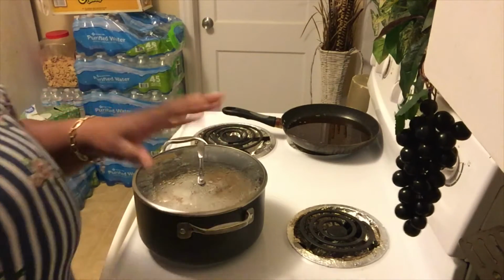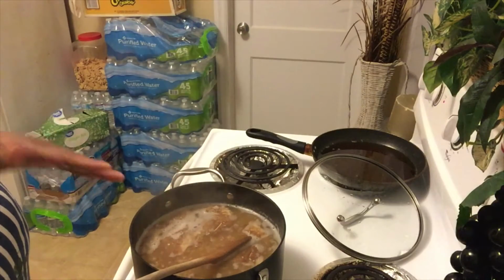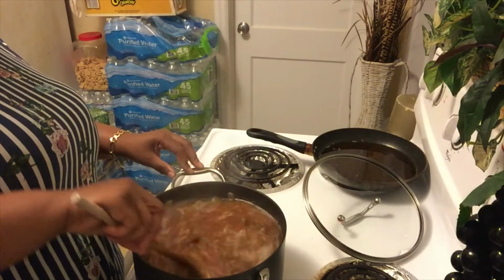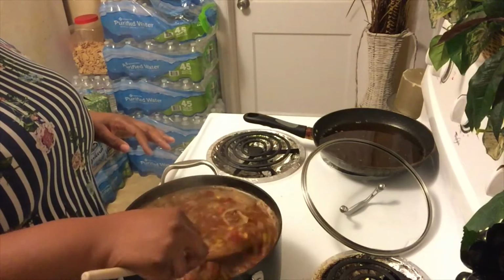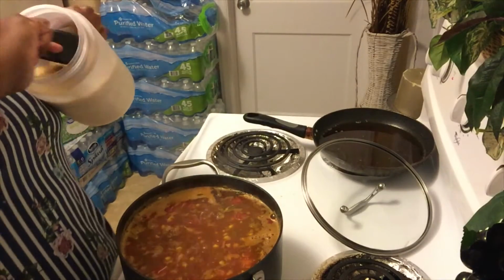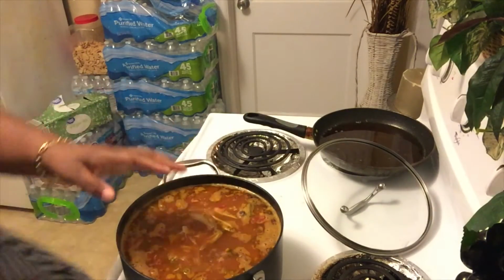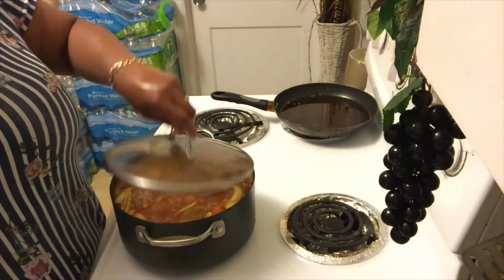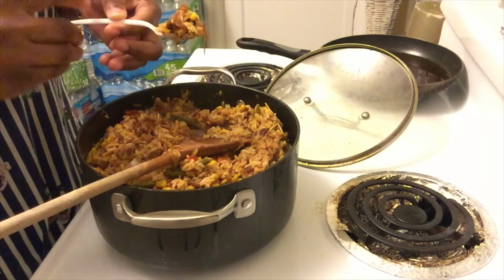WHATS FOR DINNER/ STEW TURKEY AND RICE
HEYY YA'LL I HOPE YALL ARE HAVING A WONDERFUL DAY. PEACE AND BLESSING TO ALL OF YOU!!!
WHATS FOR DINNER/ HOMEMADE STEW TURKEY AND RICE
FACEBOOK: BE YOU TIANA ICANONLYBEME

 Facebook for styledxnakita is: nakita wade
 Go and show her some love and let her know I sent you